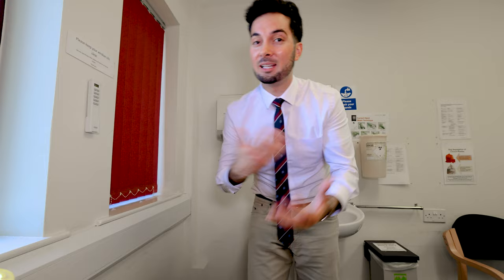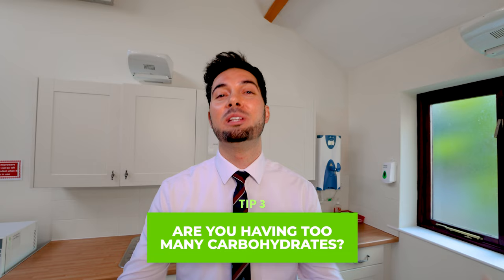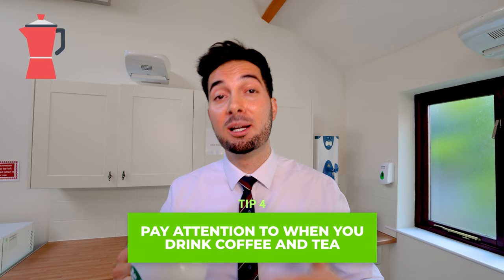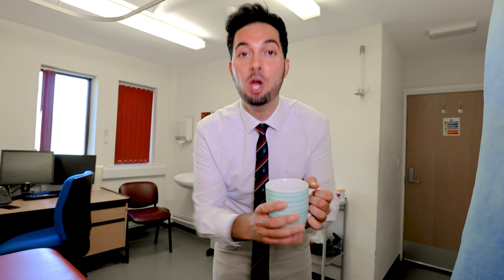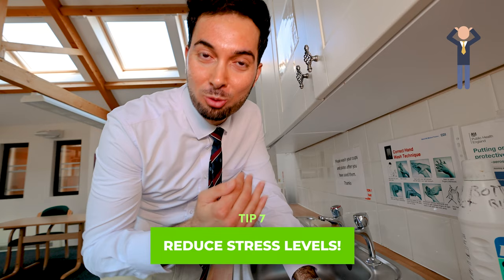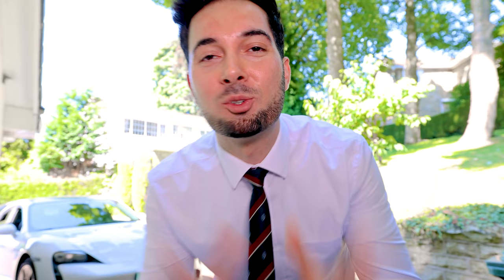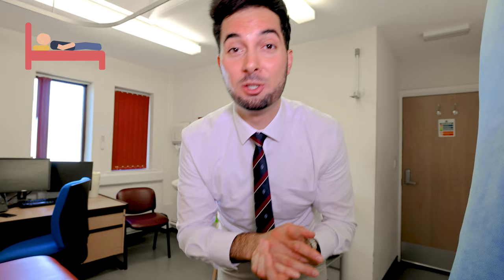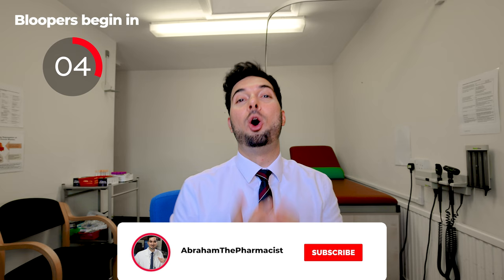Why am I always tired and how to have more energy boost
Learn why am I always tired and how to have more energy to boost energy levels and stop feeling tired all the time.

TIERED ALL THE TIME:
Let’s forget the phrase “healthy balanced diet” for a minute and replace it with “nutritious fuel”. Because, at the end of the day, food is for energy! For long term energy, a meal should consist of carbohydrates like potatoes or whole-grain bread, maybe a handful of salad or veggies and a bit of protein like beans or meat.

I go through all of this information in detail in a recent video I did which you may find helpful

CAFFEINE:
In the UK we love our tea breaks so you’ll be happy to know you can have up to four cups a day and be well below the 400mg limit. Here’s some food for thought: A cup of coffee has about 40mg of caffeine. That’s four times as much as a cup of tea!

Here's a really good caffeine calculator, please note the website is for pregnant ladies but I find the calculator tool very helpful

SMOKING:
When you burn a cigarette, you inhale carbon monoxide which stops some of your red blood cells from carrying oxygen around your body. And with less oxygen, you’ll have less energy! Try to quit smoking if you can! You can check out my video here on how to quit

STRESS:
Stress can be exhausting and really drain your energy levels. It can also affect how well you sleep. So if you’re feeling overworked then take a break! Or if you’re feeling anxious or worried about something then try and bring it under control. Check out how you can do that in my video about anxiety or my video about overthinking which I will link:

VITAMIN D:
If you’re worried you might be lacking something like vitamin D then I’ve got a video on that which details the daily requirements:

Deficiencies can only be confirmed by a Healthcare professional usually by doing a blood test.

WHEN TO SEEK MEDICAL ATTENTION:
Sometimes being tired just isn’t normal no matter what you do to try and make yourself better. There could be underlying reasons why you’re tired, and a Healthcare Professional can help you find out why. Whatever the reason might be, if you’re worried about your energy levels and it’s affecting your day-to-day life, then please see a professional healthcare practitioner to get you back to where you want to be!

About this video: Searching why am I always tired?  In this video, Advanced Medical Practitioner Abraham Khodadi, MPharm(Hons)IPresc MScACP shares how to have more energy to boost energy levels and stop feeling tired.